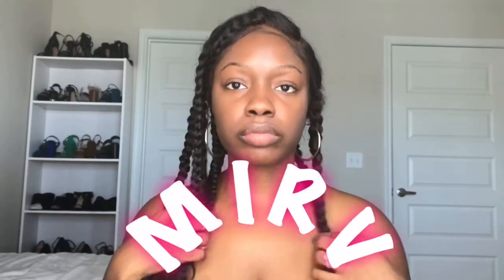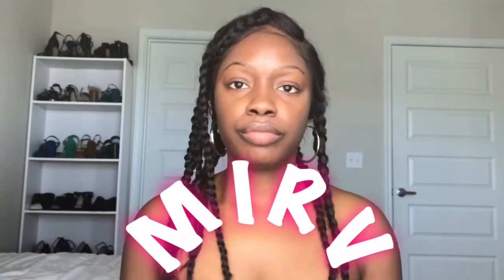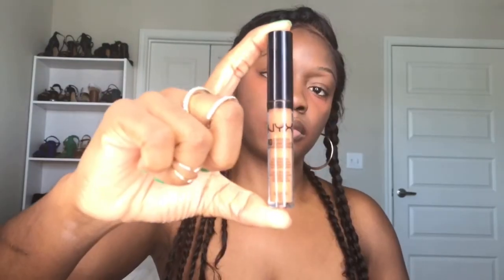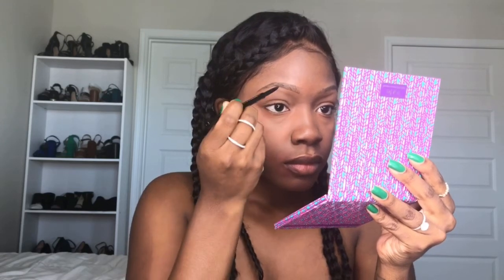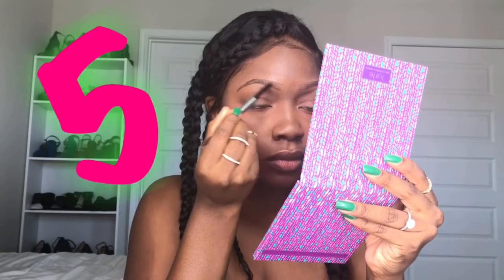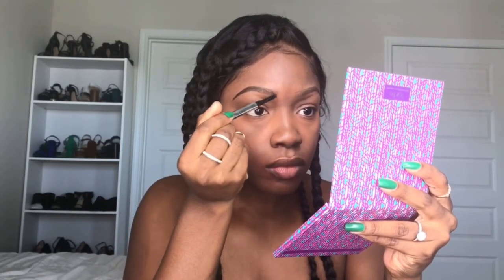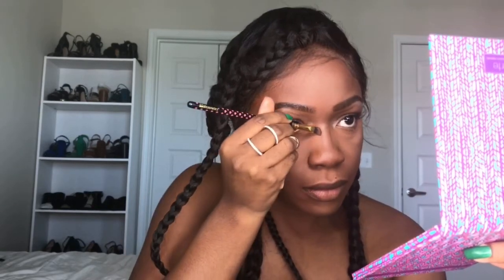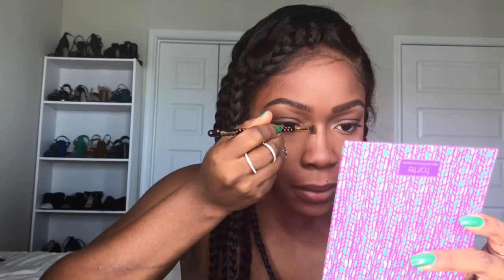GRWM | Neutral Glam + Powder Before Foundation 💄✨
Pssst... Open Me 🤗

Hey guys! This is my first GRWM so I hope you enjoy it and find it useful. Let me know if you're feeling this in the comments and what you'd like to see in future vids. 💛

Follow my shananigans on Snap 👻: jam_mirv